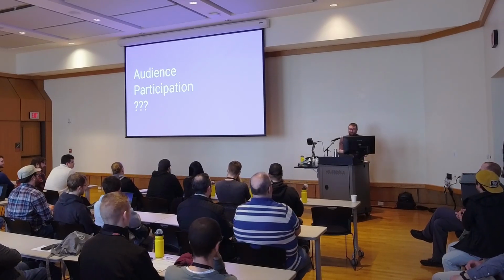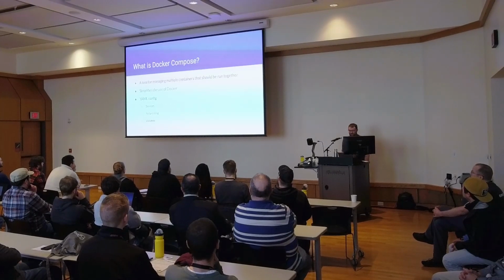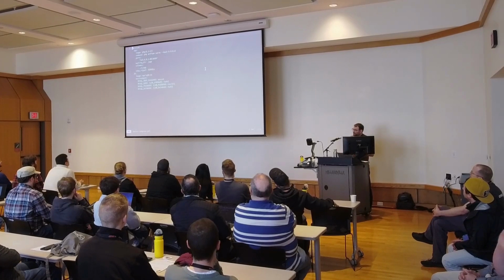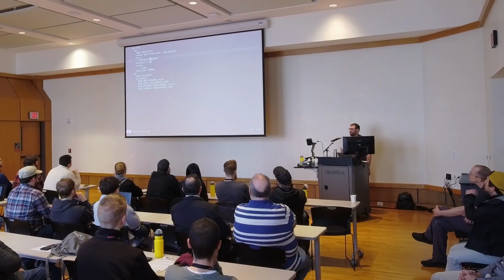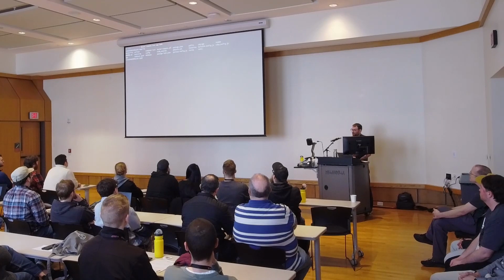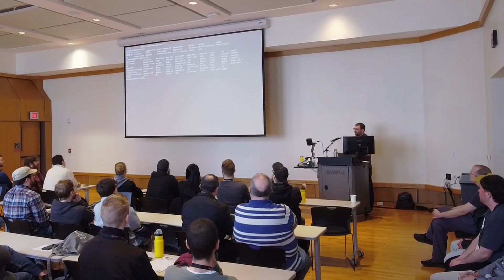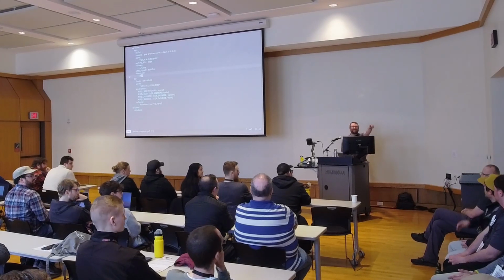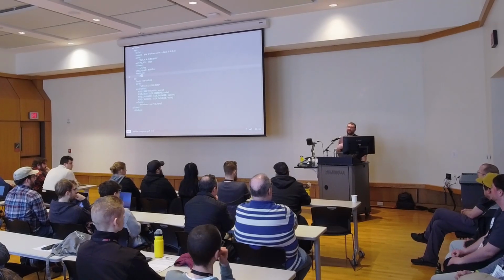Local Development with Docker Compose - Alex Mayer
Docker compose is a convenient way to run an entire application stack locally and share the configuration with others. We will review how to add docker compose configuration to an existing project, add services, create volumes to persist data, and execute commands against it.